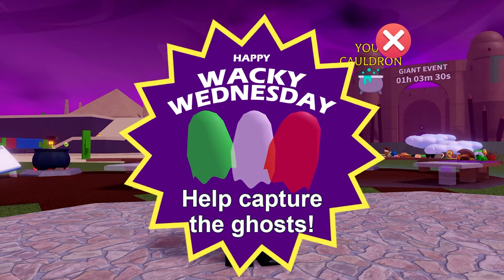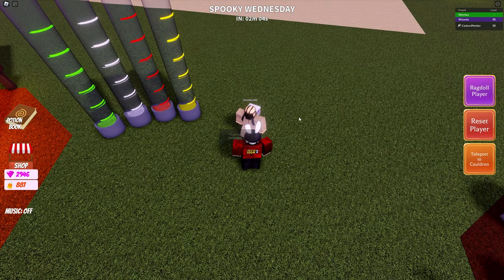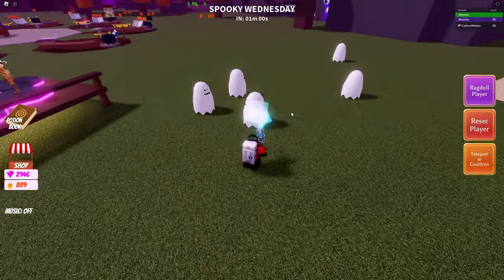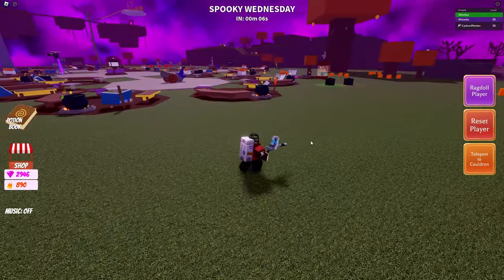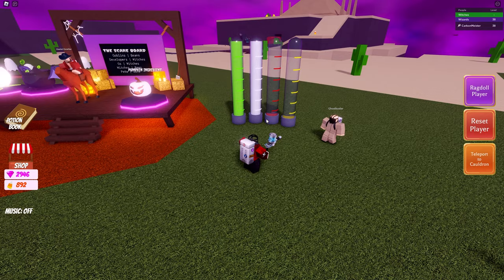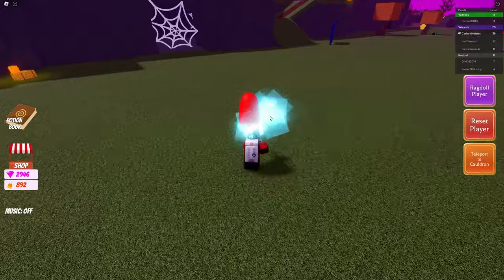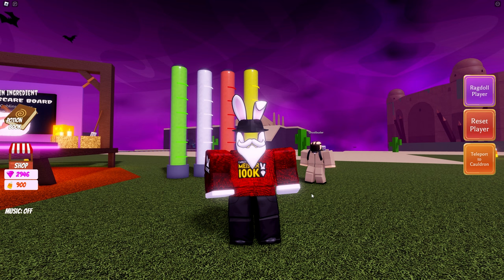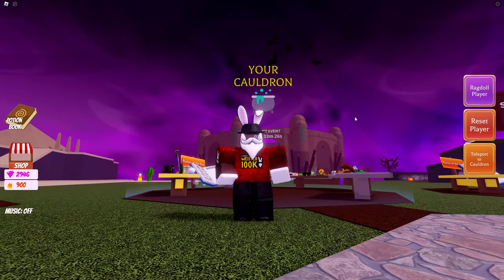How To Unlock "SLIME BUCKET" Ingredient For HALLOWEEN EVENT! Wacky Wizards Roblox